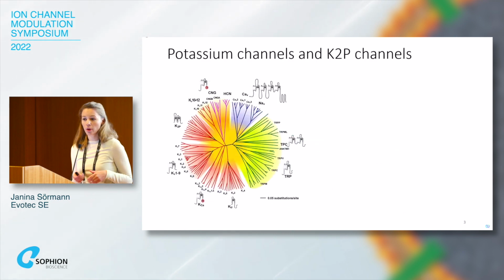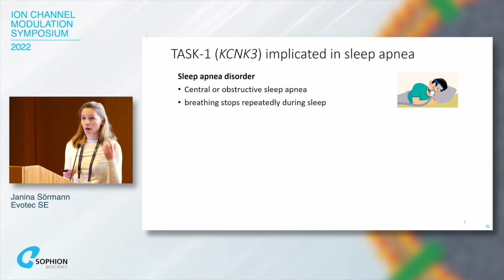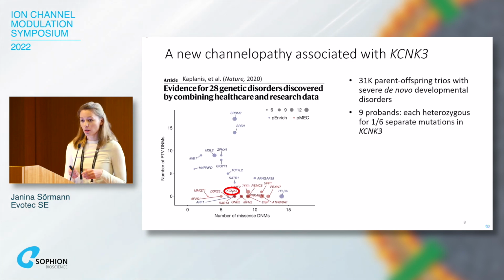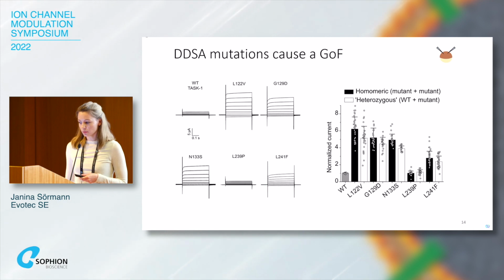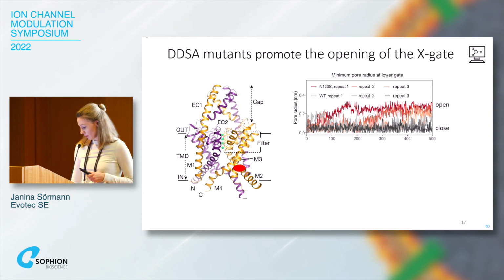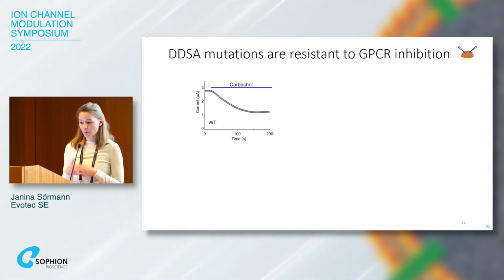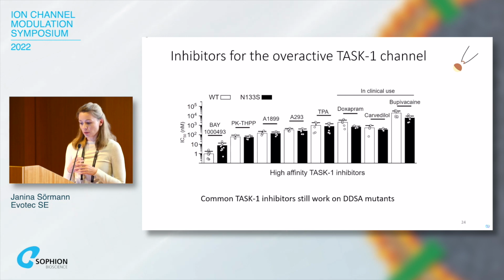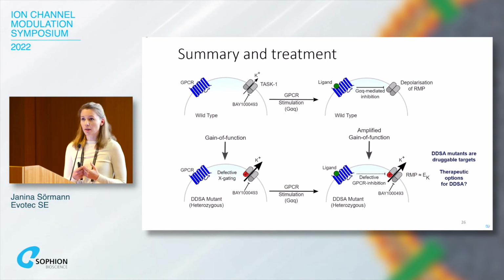Janina Sörmann - Evotec SE - ICMS US 2022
Speaker:  Janina Sörmann - Evotec SE - ICMS USA 2023

Title: Defective X-gating of TASK-1 in a novel channelopathy associated with sleep apnea

Sophion Bioscience